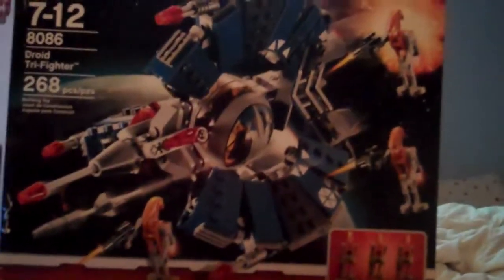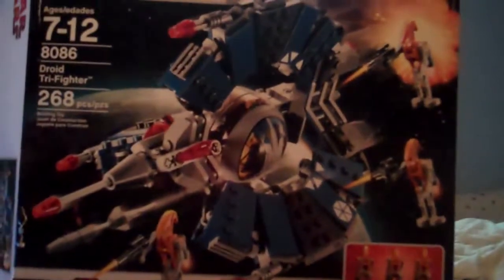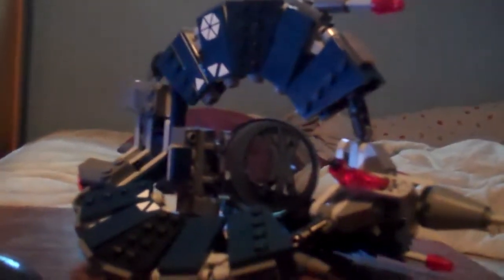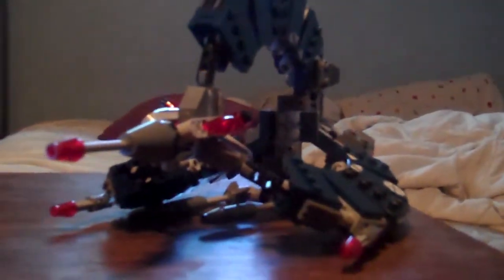Droid Tri-Fighter LEGO Review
Heres the Droid Tri- Fighter LEGO set. It's pretty awesome.